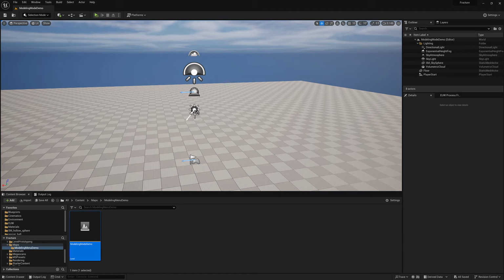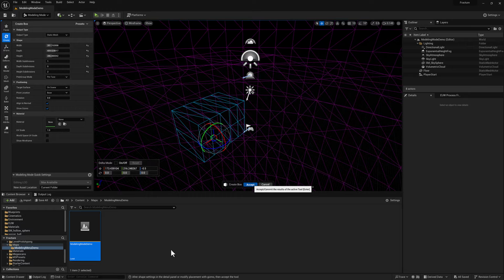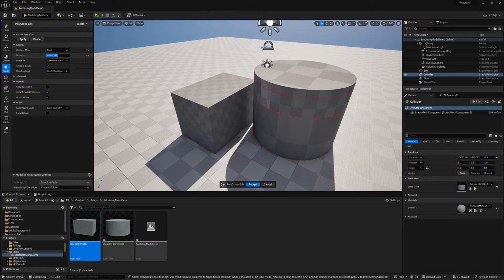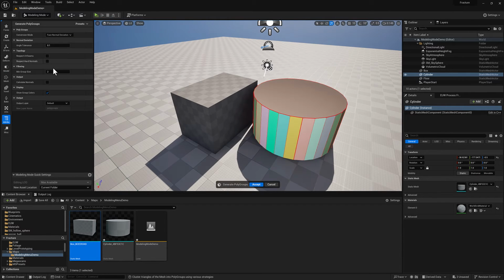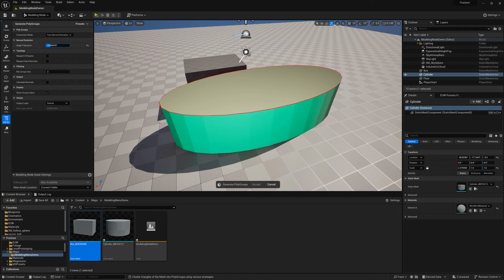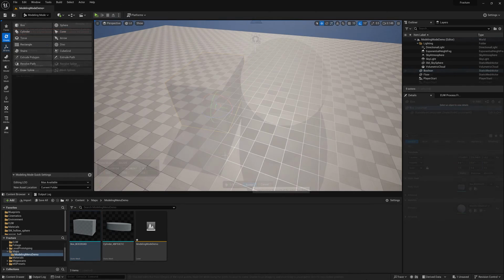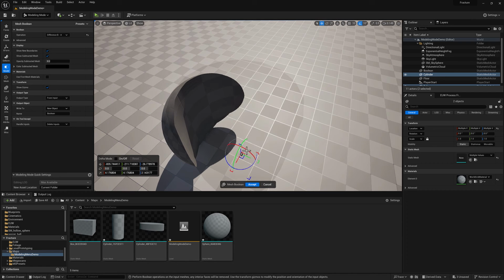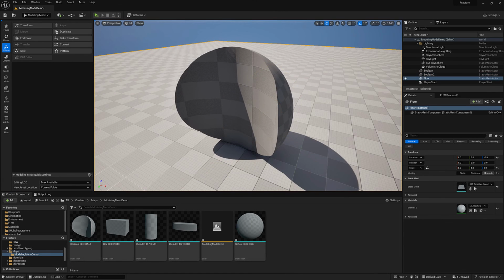Procedural Modeling with Unreal 5 - Ch 1 Modeling Mode 1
This course covers a variety of topics related to procedural asset creation within Unreal.

This video introduces basic features of the Modeling menu, including working with primitives, generating and editing Polygroups,  pivots and transforms, booleans, and thumbnail icons.